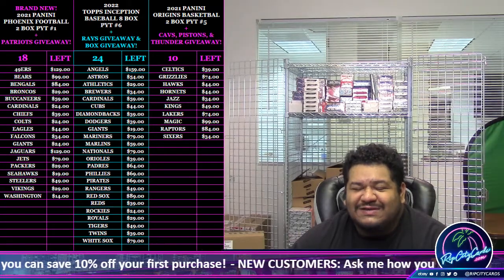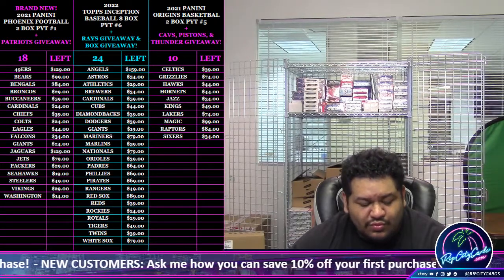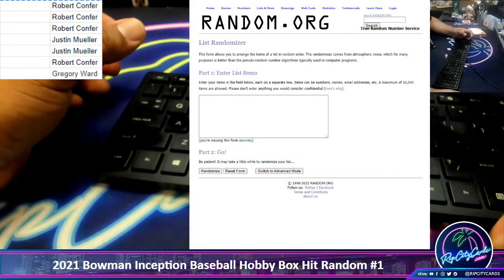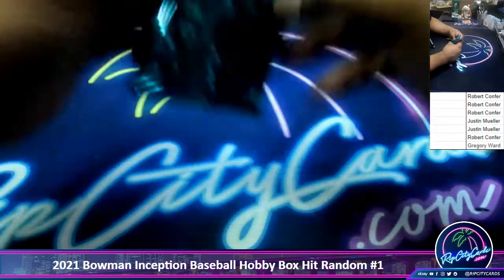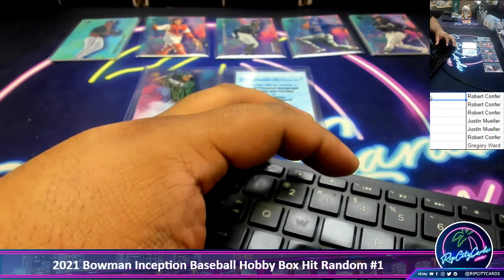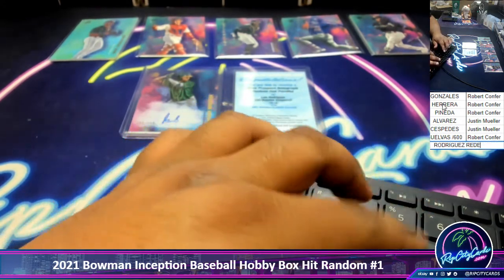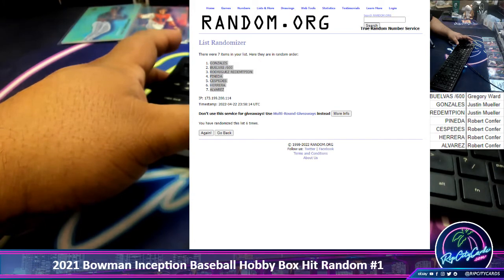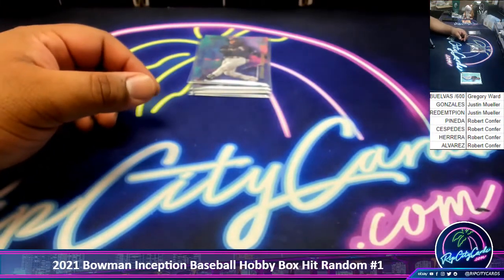2021 Bowman Inception Baseball Hobby Box Hit Random #1